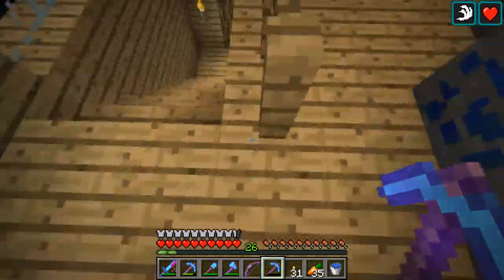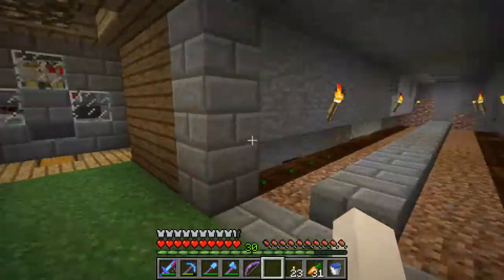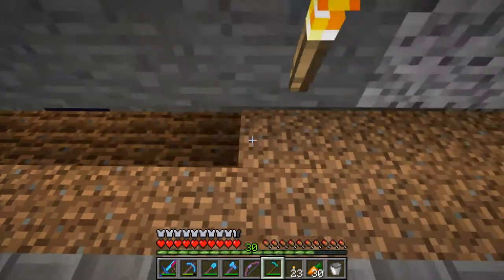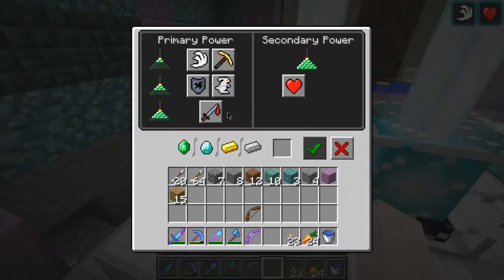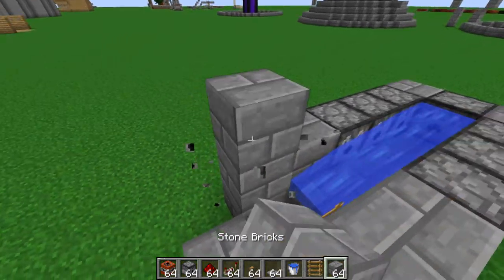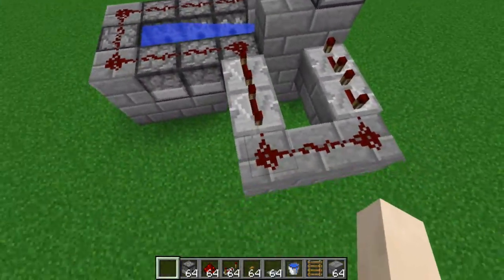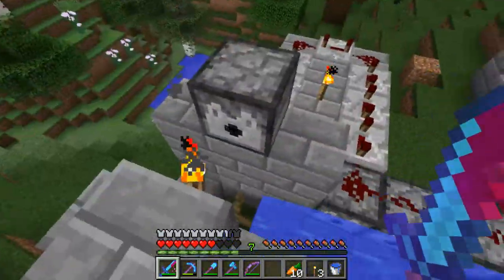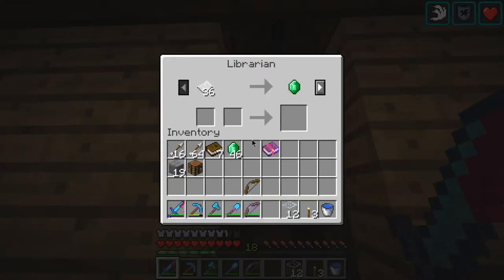DoomSkull Plays Minecraft - Ep 33 - Death Canon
In this episode i make a tnt cannon and I die from it! I then trade with my villagers to get mending books!